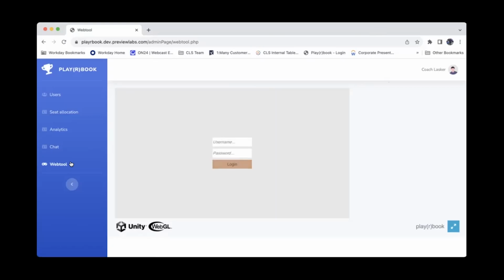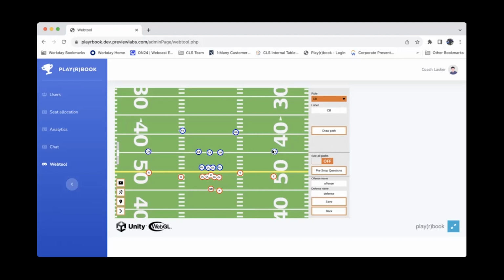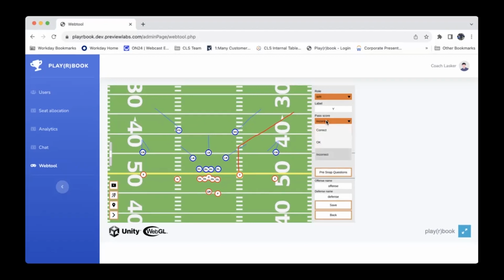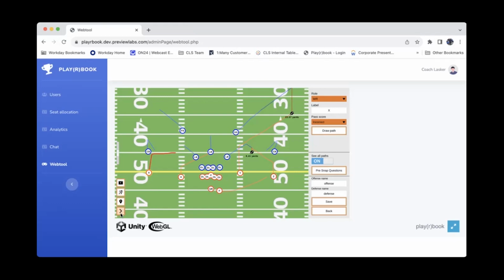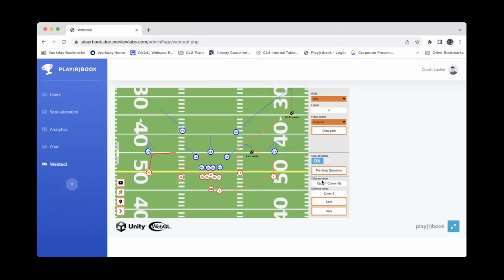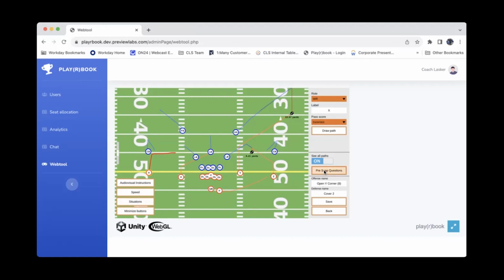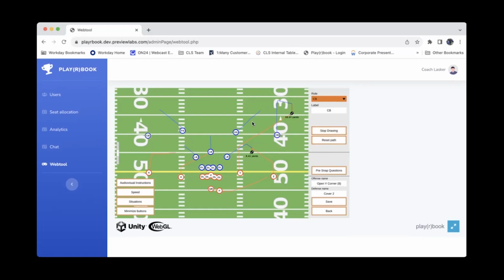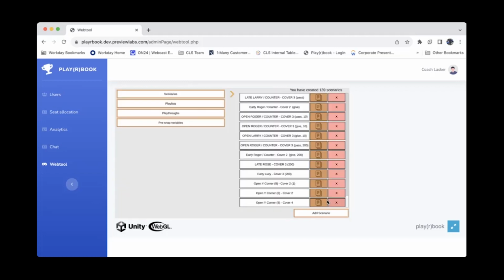Playrbook: Build a Scenario from Scratch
While we suggest using one of our templates, if you want to create a Scenario from scratch, here is a step by step guide on how to execute. Remember, Scenarios are Concept v Coverage + Field Position + Down & Distance.

Playrbook is the worlds only playable playbook! Supercharge Your Team Playbook Comprehension. Easily turn your playbook into a mobile video game! Teach, test & analyze keys, reads & progressions. Never worry about playbook engagement again.

🤜🏽🤛🏻 Come collaborate in our forums with like minded coaches at WHSTLE.COM